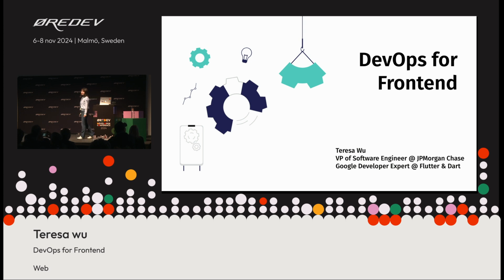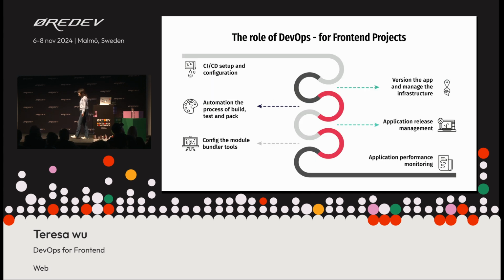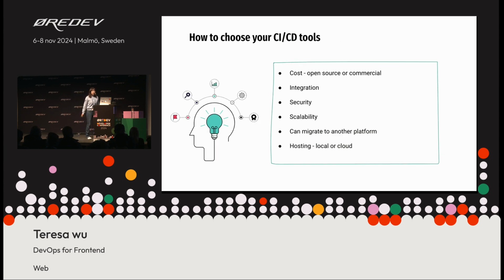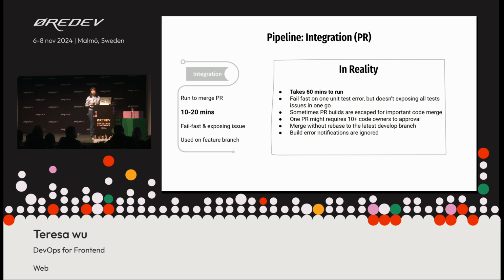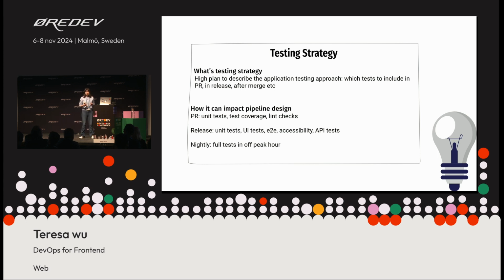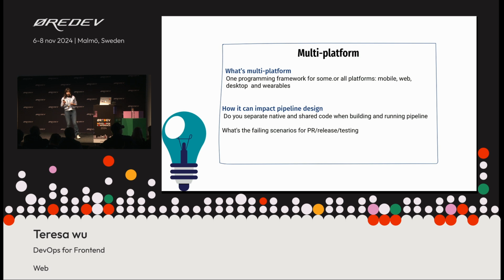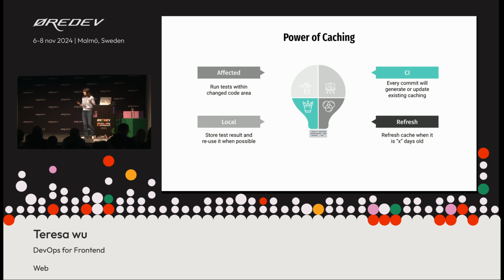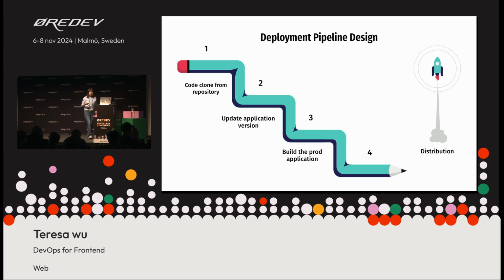Teresa wu - DevOps for Frontend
Session description:
DevOps is always known and common for the backend, but it is for both Frontend and Backend development, as it is a collection of sets of tools to accelerate our daily tasks and transfer everything from manual to automation.
However, DevOps for frontend projects is slightly different from Backend, and here in this talk, I will walk you through details of what DevOps means for frontend developers, and how to create a CI/CD pipeline that contributes to improving productively and releasing cycle.
Key takeaways:
- The different types of CI/CD pipeline
- Project design, architecture, and modularisation
- Decouple services and reduce cycle dependencies
- Tool configuration
- Types of pipelines for integration, release, and deployment
- Application versioning and infrastructure management